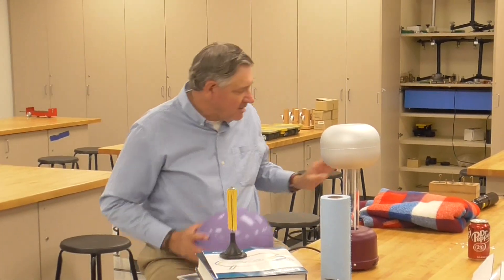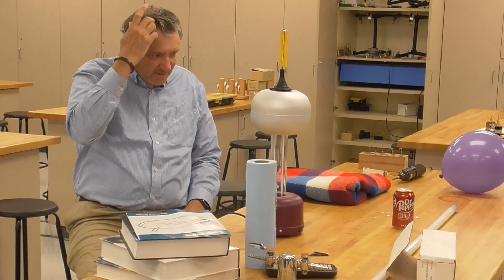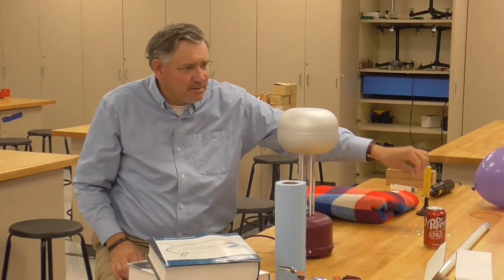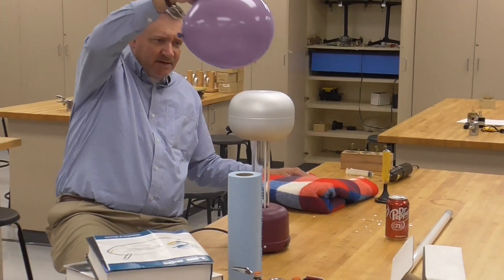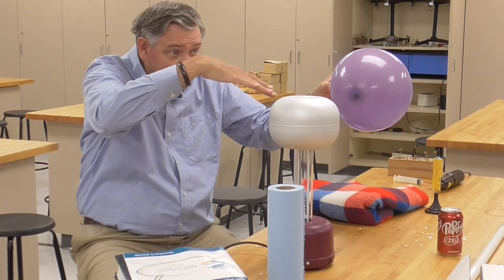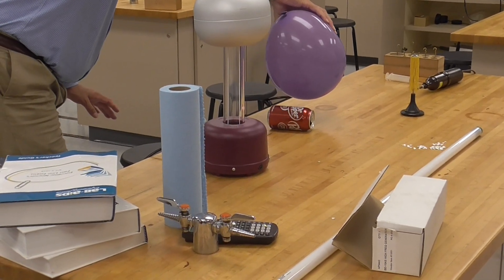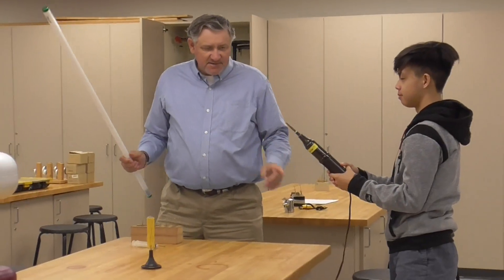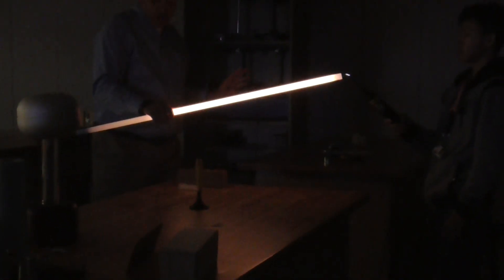AP Physics 9 6 2024 Part 3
Continue fundamental forces